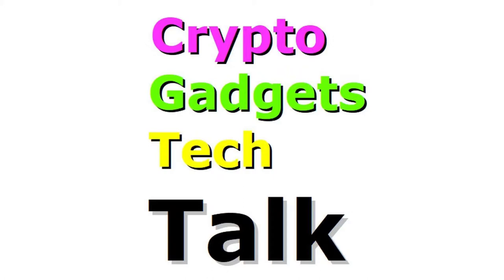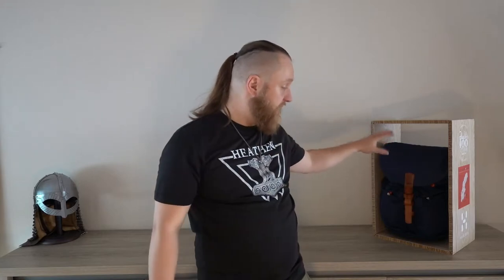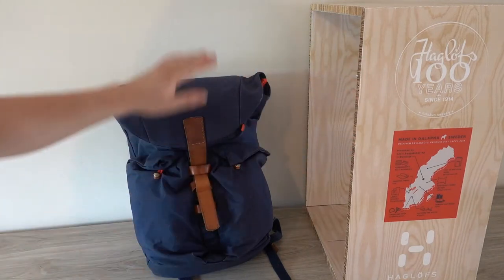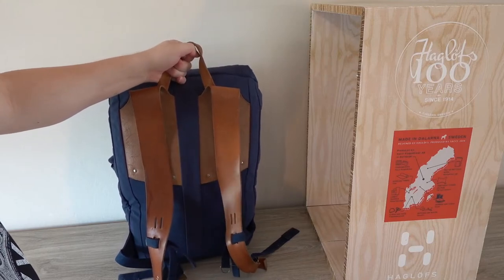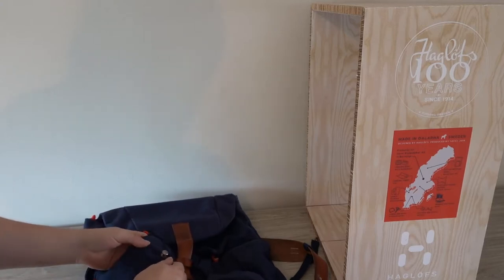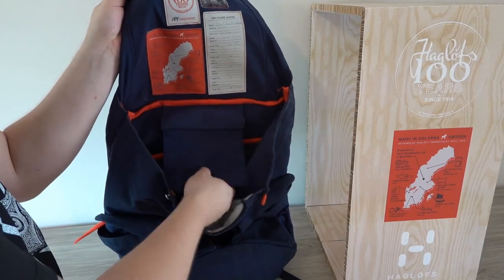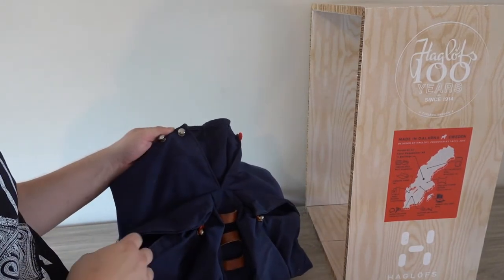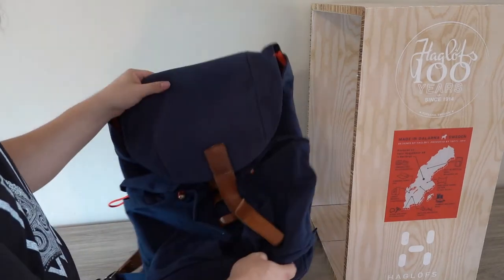Haglöfs Ryggsäck No 1 review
This historic and unique backpack made by Swedisch company Haglofs is something special.

Invitation code: 102134YMYO
(thank you for helping us try to breaking the record)

Earn money with your web browser (no add clicking to earn :-) )